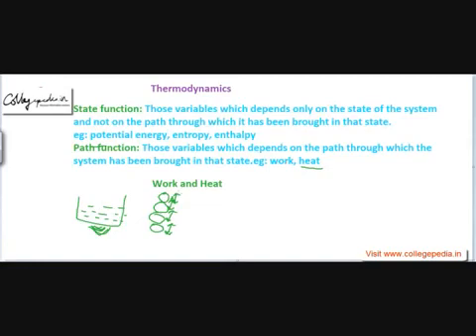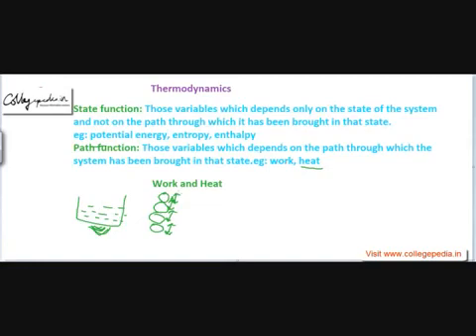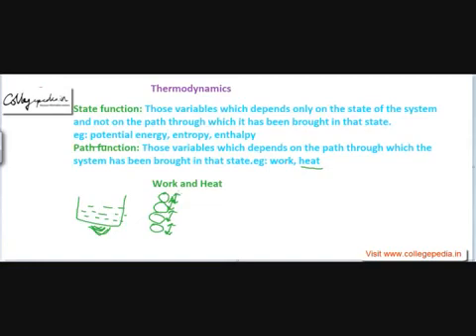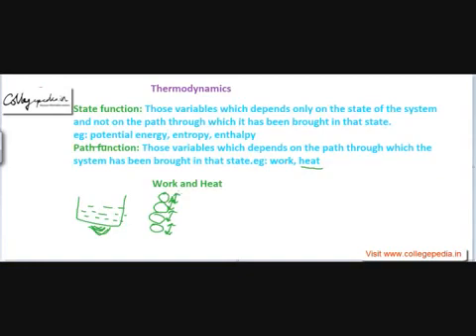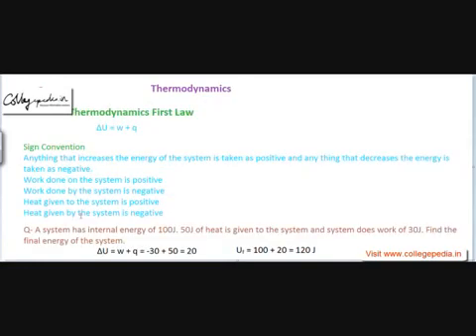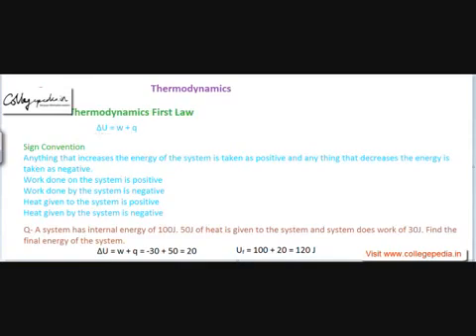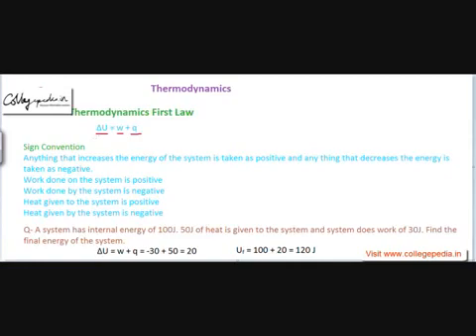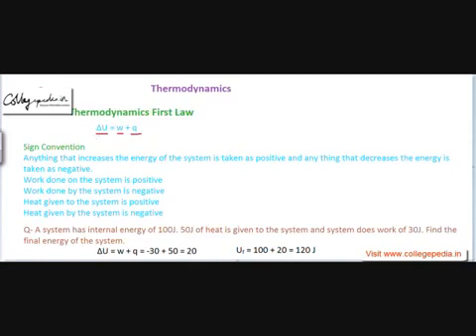Thermodynamics Lecture 3 , Chemistry IIT JEE (Work, Heat, First law of Thermodynamics)